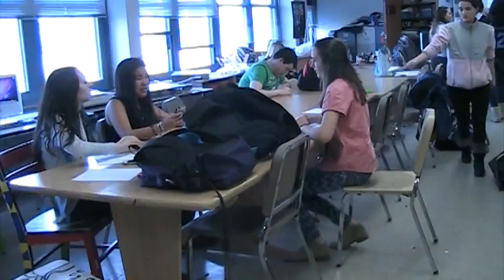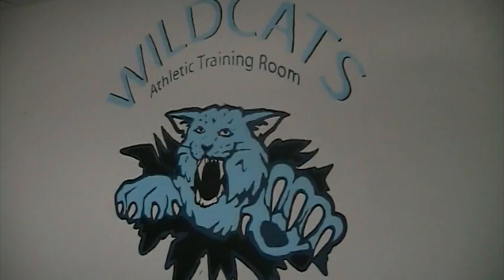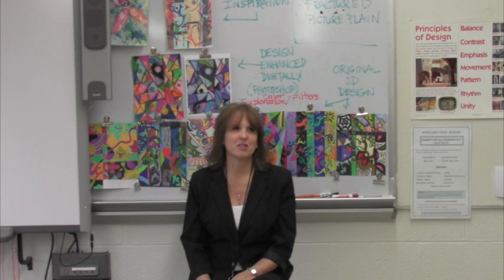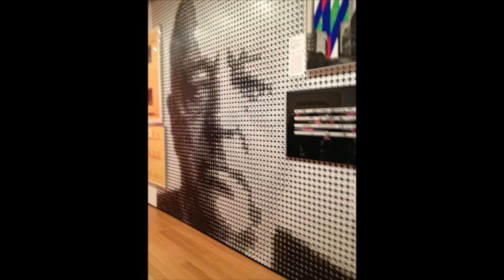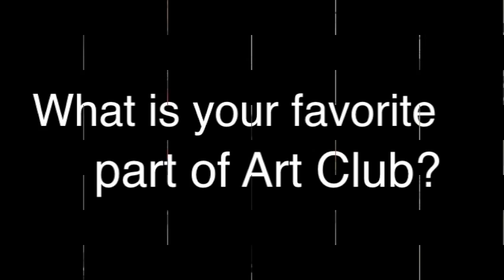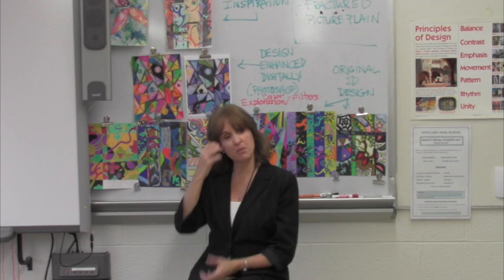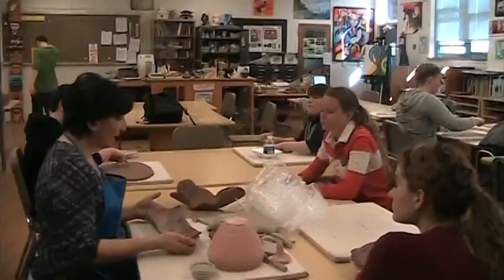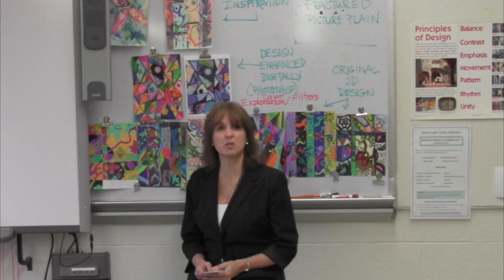Westlake High School Art Club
Created by Gus Spedaliere